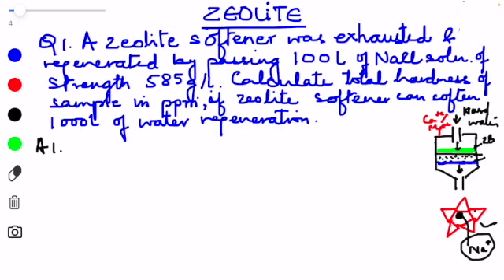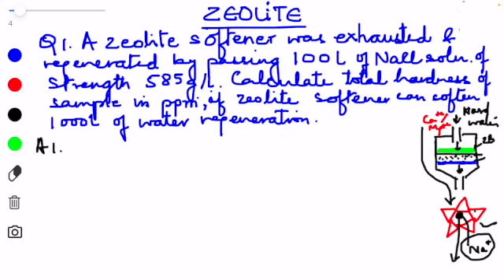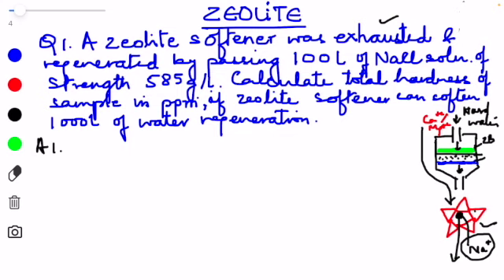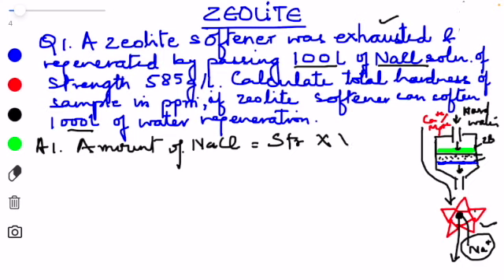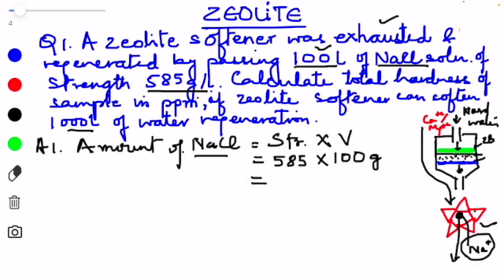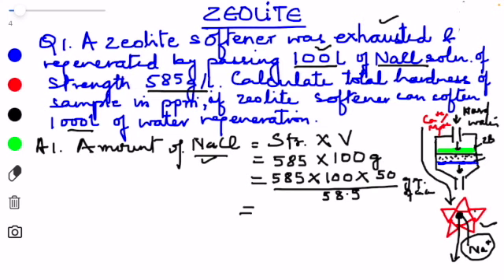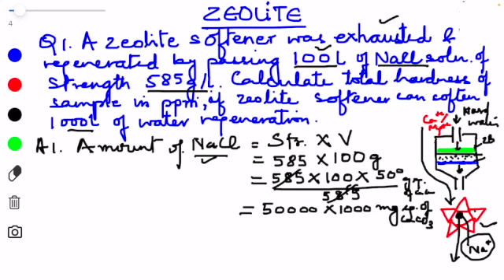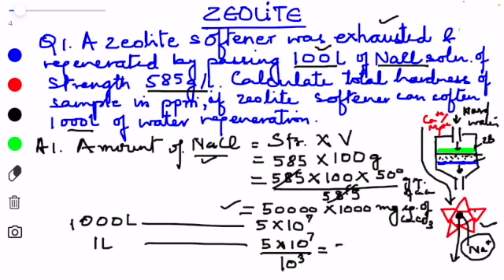Numericals on Zeolite Process Ep-: 01 | BTC | Engineering Chemistry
Topics in this video-:

Zeollite
Zeolite process
Numericals
Exhausted Zeolite
NaCl solution
Brine
Regeneration of Zeolite
Hardness calculation
Volume of water